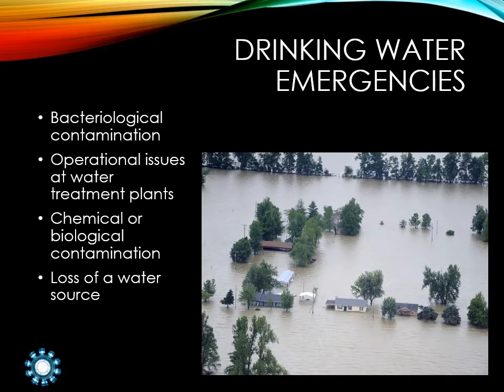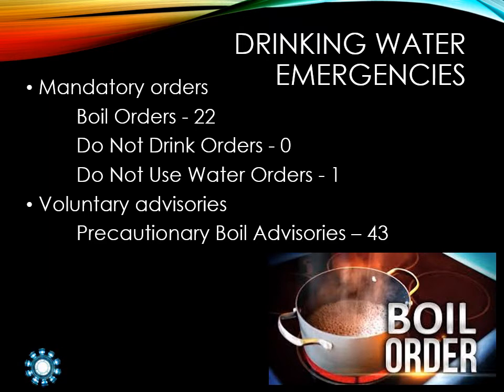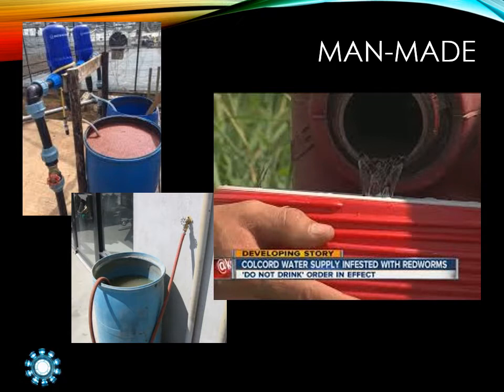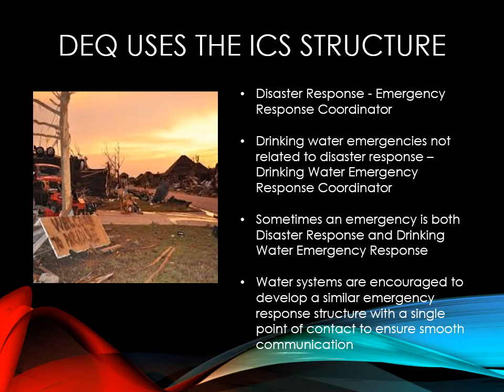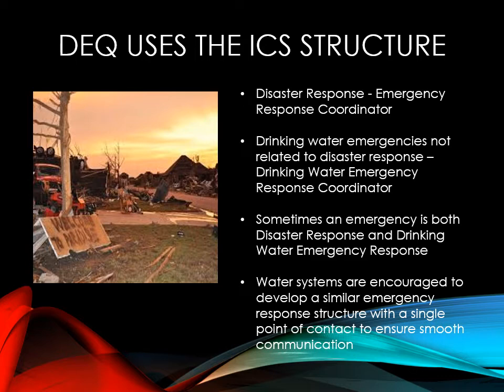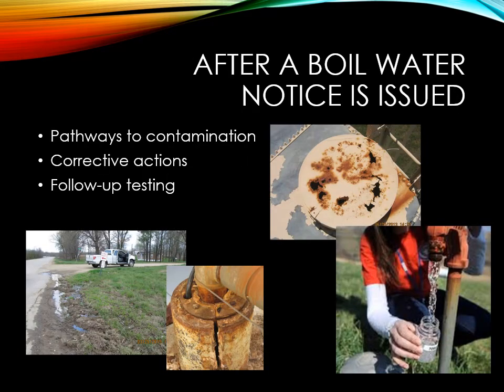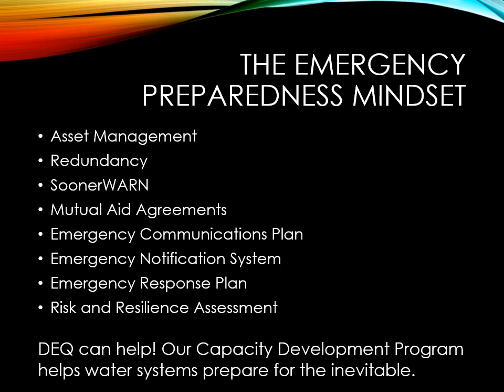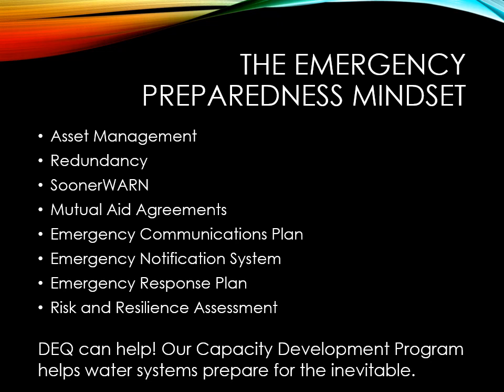Emergency Response in DEQ PWS Program